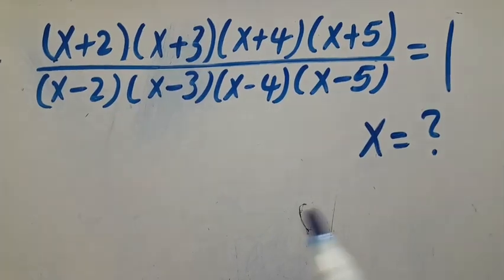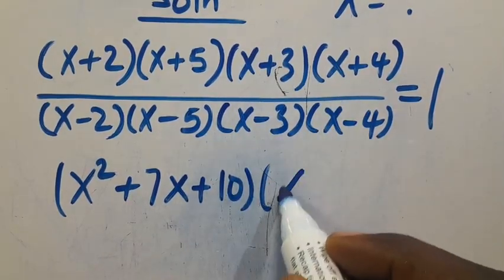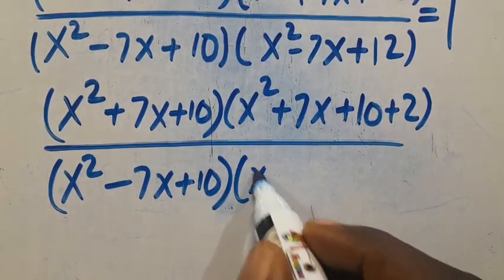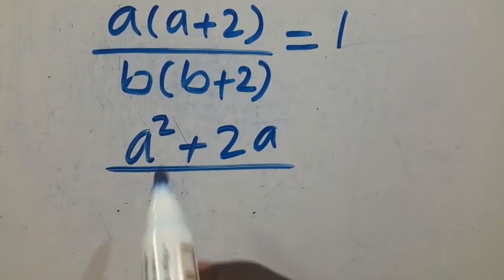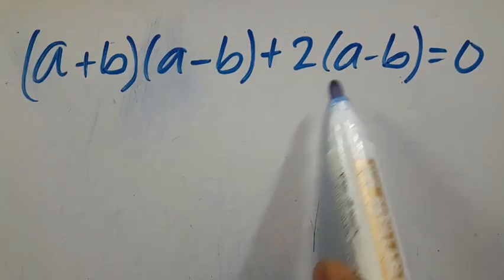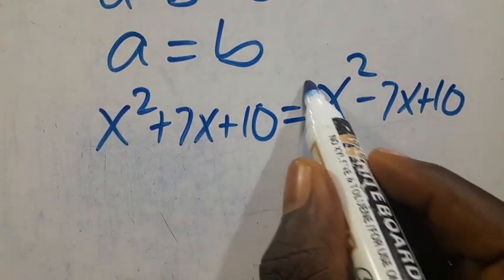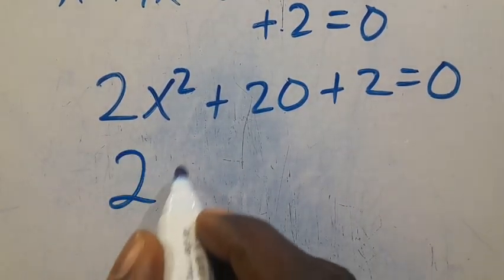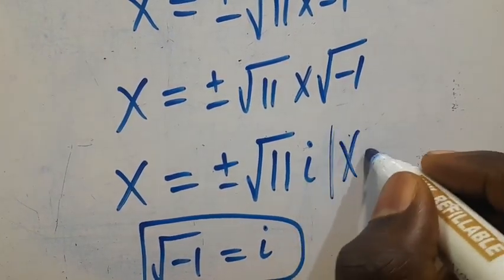USA Olympiad Mathematics | Check the Two Methods